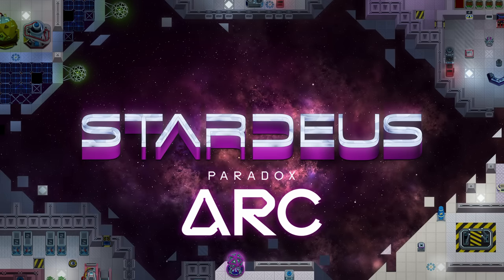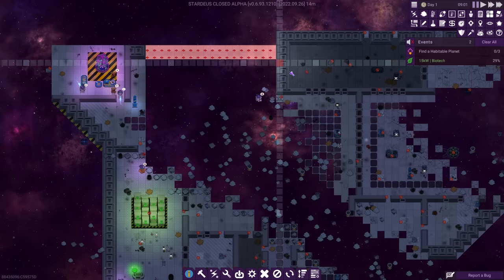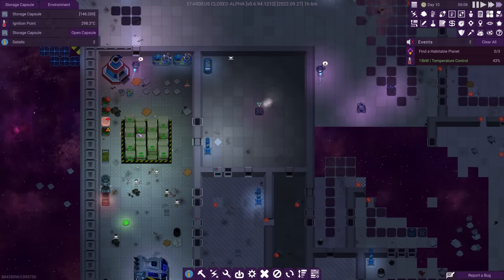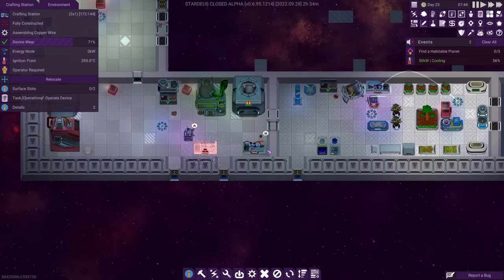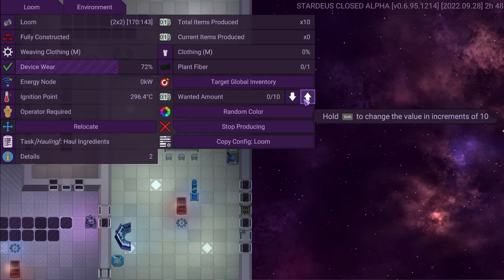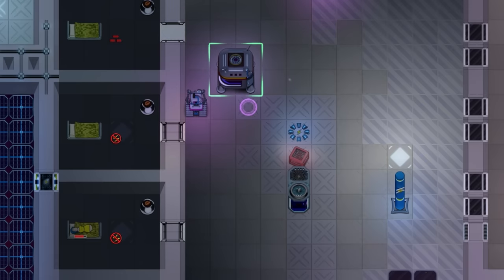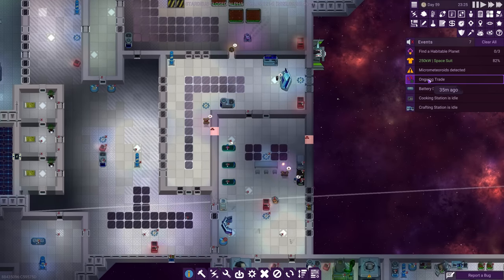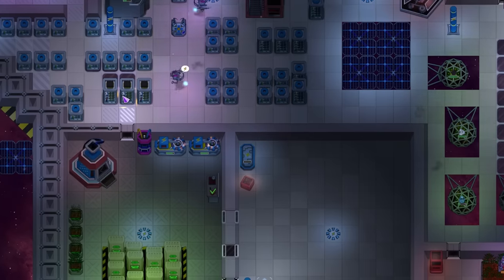Surviving 100 days adrift in Stardeus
Paradox Arc have sponsored me to take a look at the Stardeus closed alpha, a video game in which you're tasked with patching up a floundering spaceship, keeping the inhabitants alive, and eventually continuing it's original mission, it's drawing pretty clear inspiration from the likes of Rimworld and Factorio to blend chaotic colony management elements with the more organized production line stuff that we all know and love.

if that sounds fun to you then click this link to check it out

The Music in this video is all from the Stardeus OST aside from that one meme song at the end, which in case you're curious is called Sanctuary Guardian from the Earthbound OST

Some people say that using a key word or string of words three times in a video's details is good for SEO, so here's 'Stardeus' one more time just for the robots out there!